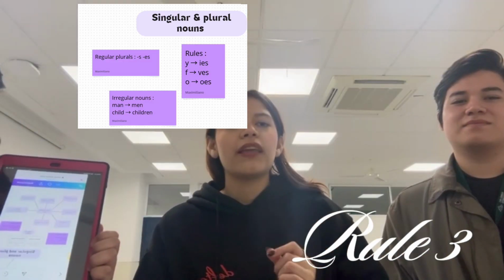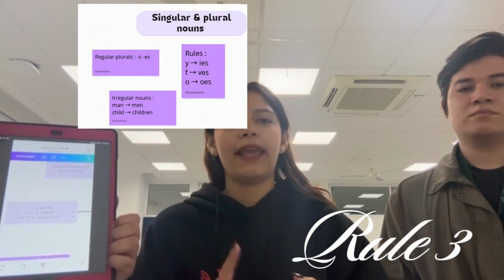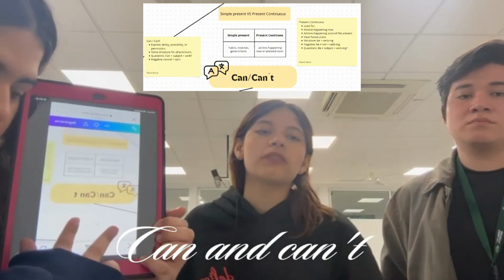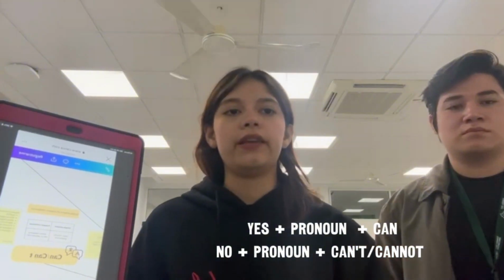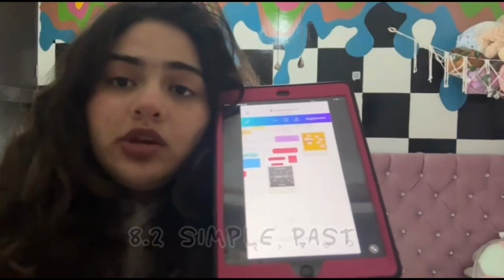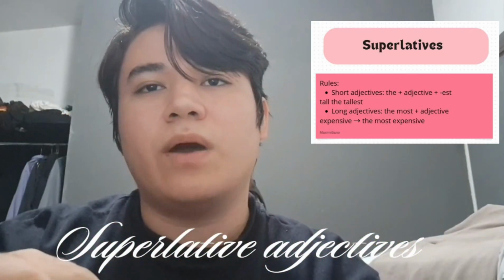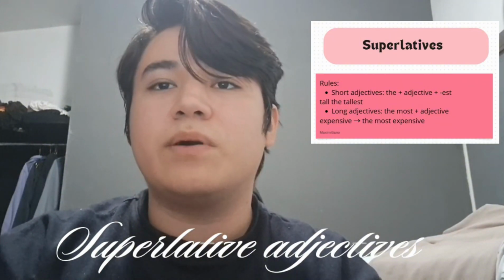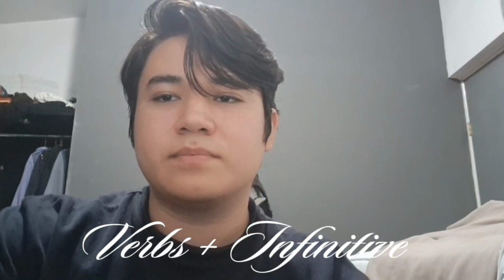Equipo Worms Evidencia Final